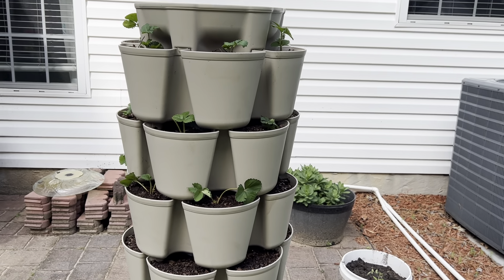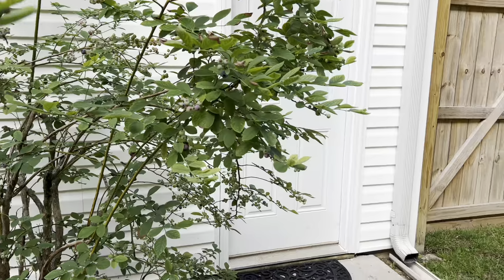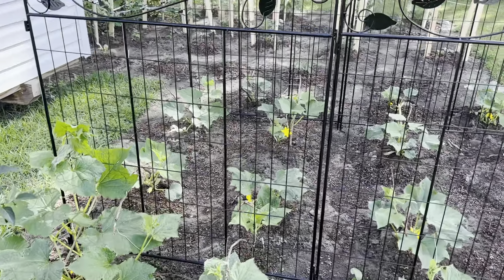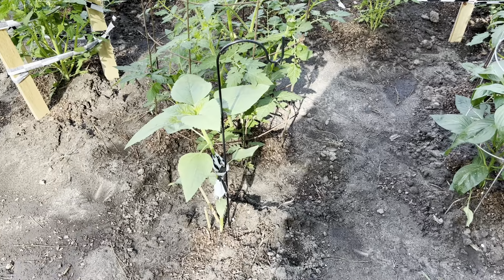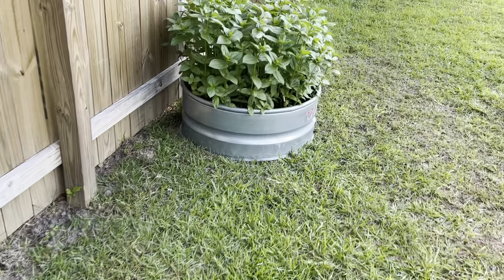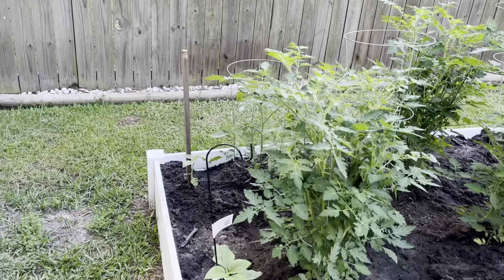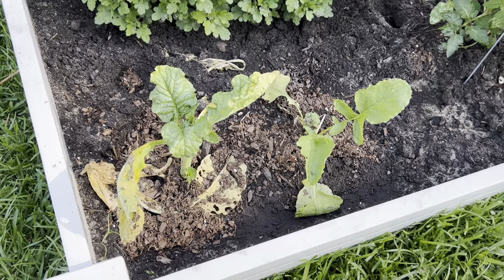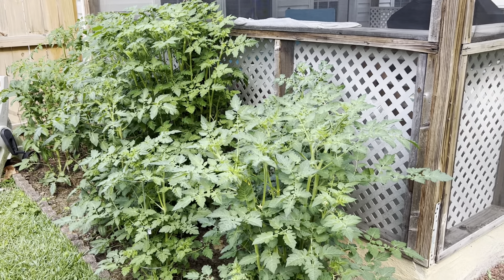Backyard garden week 2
The weekly progression of our summer garden.